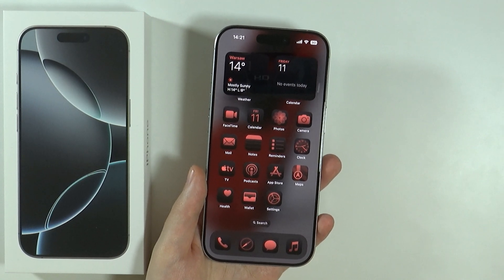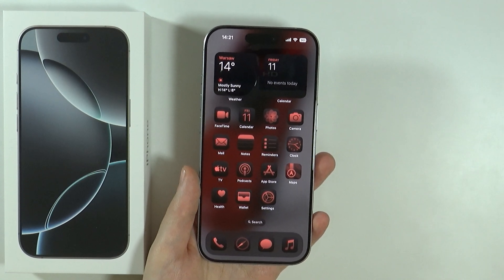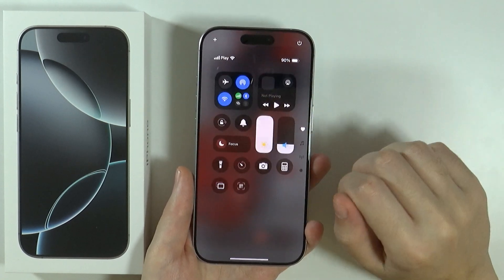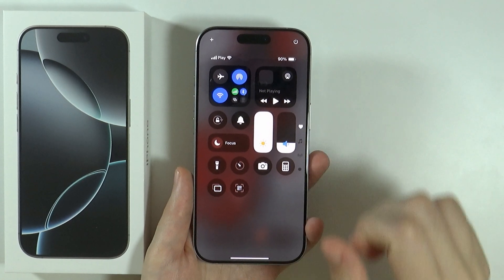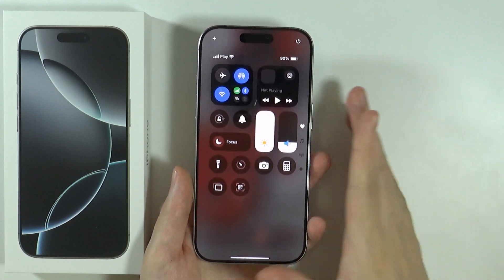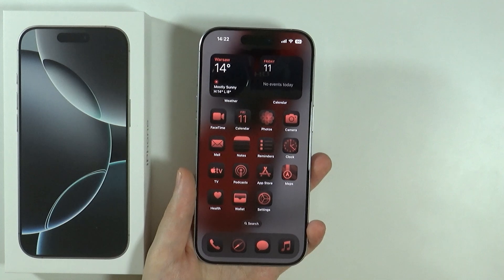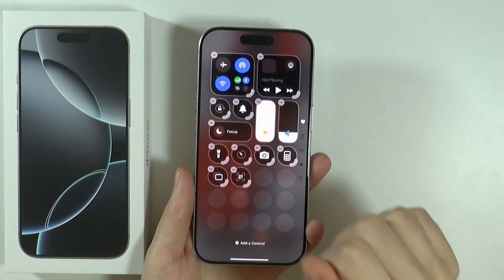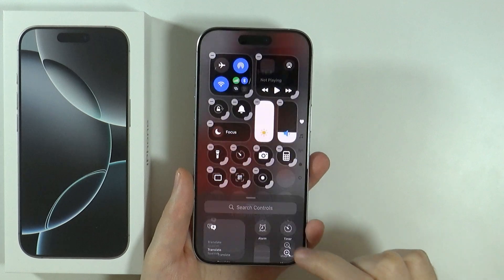iPhone 16 Pro/16 Pro Max: How to Record Screen - Where is Screen Recorder?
Want to capture your iPhone 16 Pro or 16 Pro Max screen with ease? This quick guide will walk you through the process of accessing and using the screen recording feature. Follow these simple steps to record your screen and share your favorite moments!